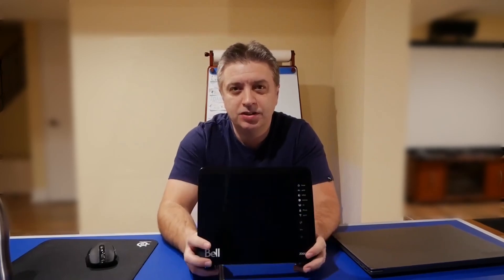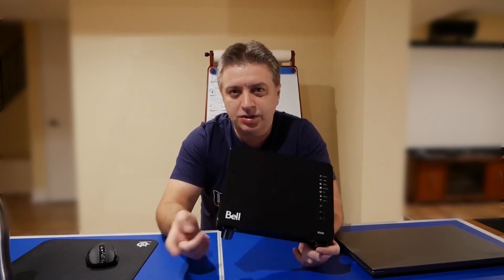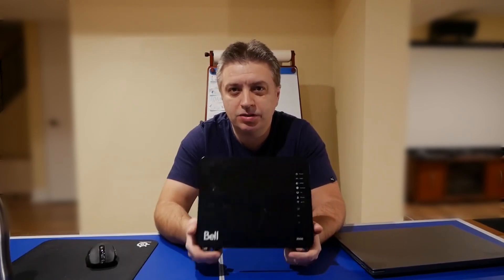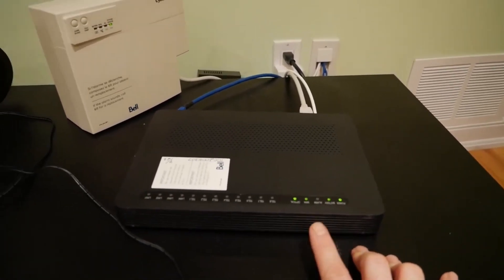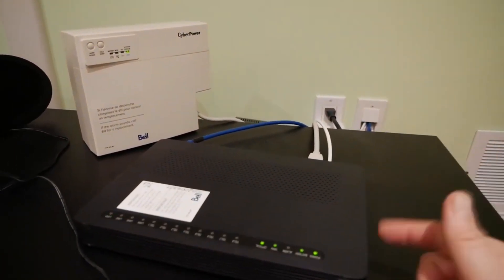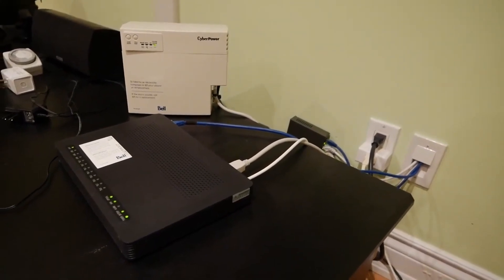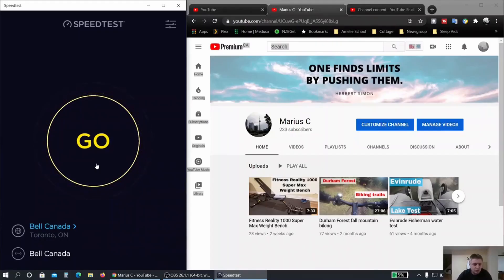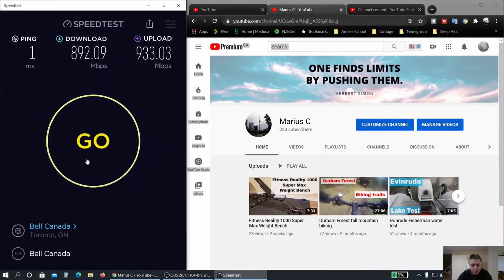How to remove/bypass Bell Hub 2000 and use your own router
Removing Bell Hub2000 and using your own router if you have Bell Fibe internet is very easy.

This is a re-upload of my previous video and for those who already watched this before there is nothing new here, just an edited version of the older video.

Please check this video for router settings, skip to minute 8.14.